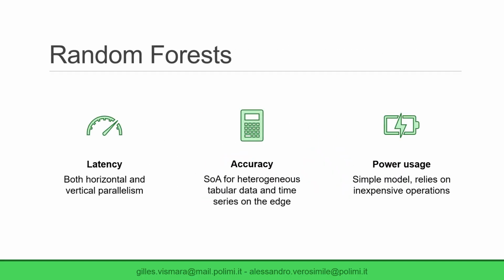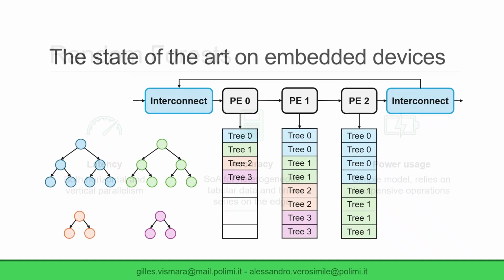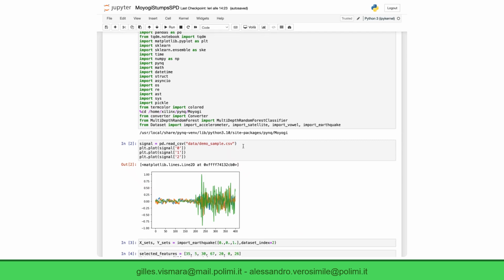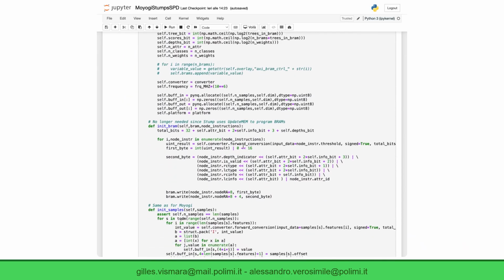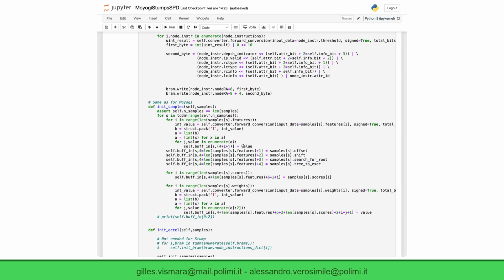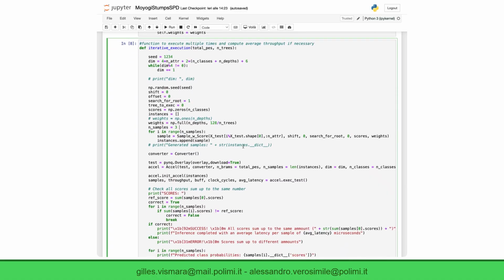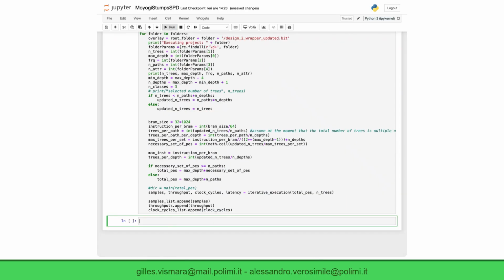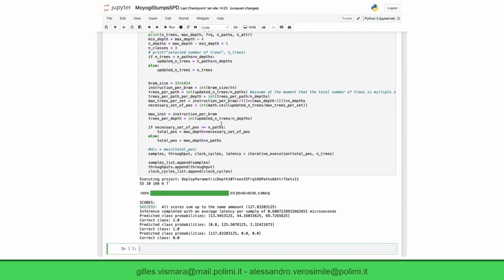Stump-Wise Random Forest Inference for Low-latency Seismic Phase Detection - AOHW25_916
Stump-Wise Random Forest Inference for Low-latency Seismic Phase Detection

Submission to the AMD Open Hardware 2025 competition by Gilles Vismara and Alessandro Verosimile